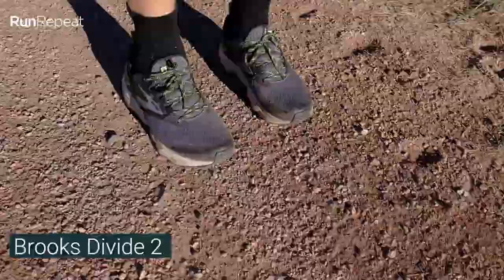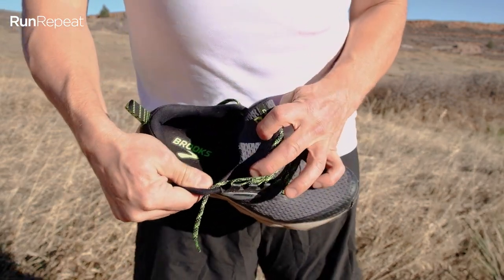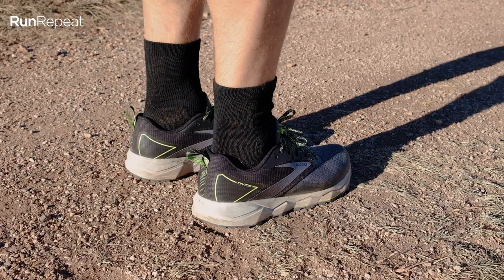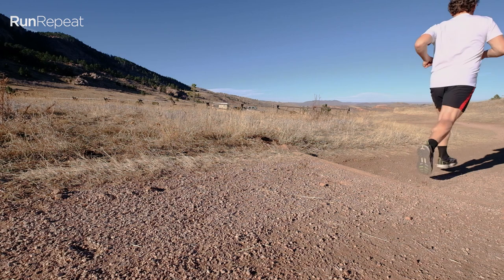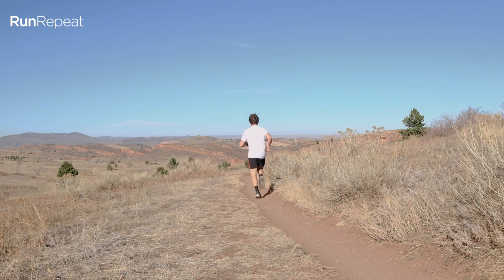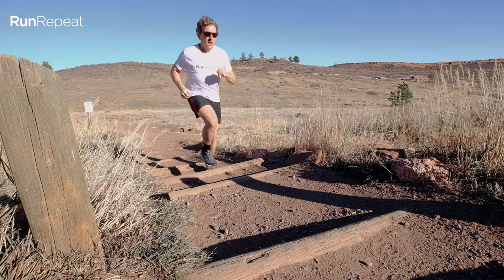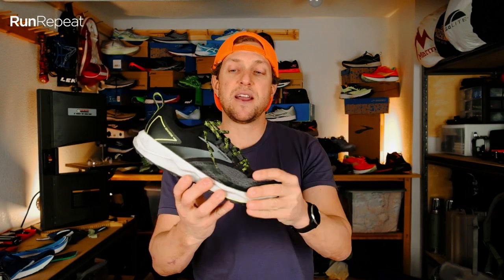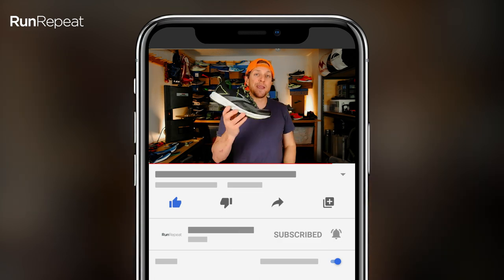Trail Shoe Designed Like a Road Shoe - Brooks Divide 2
Check out the Divide 2!  A road to trail shoe that doubles as a sweet townie sneaker!

Check out the Brooks Divide 2 complete with user reviews, links to retailers, and other info at RunRepeat

Feedback is appreciated, we've changed up our video program and we'd love to hear from you on what you'd like to see!